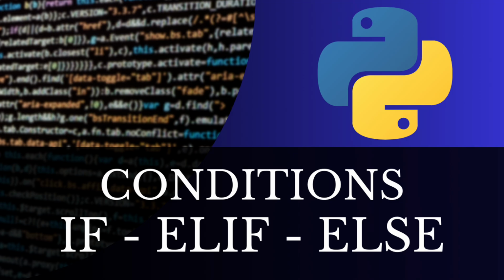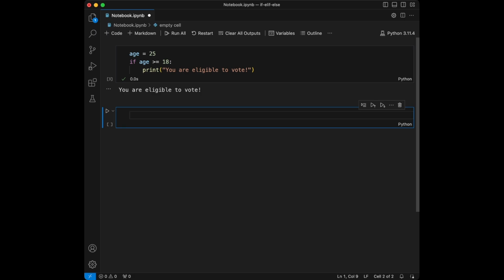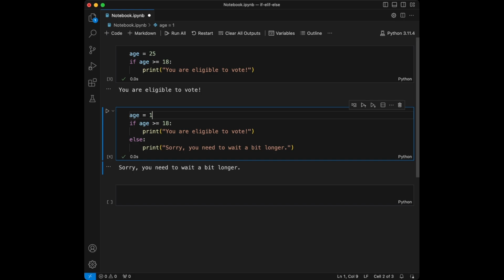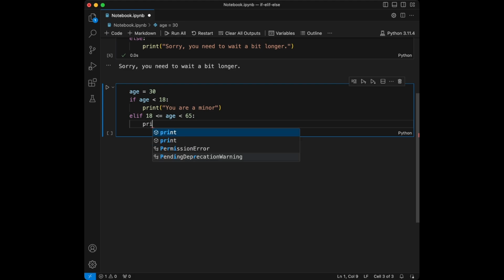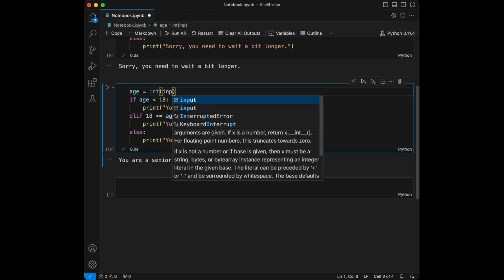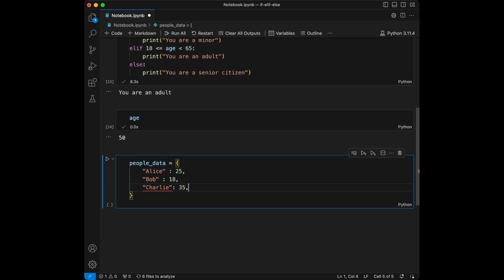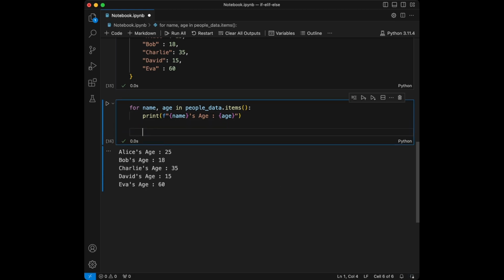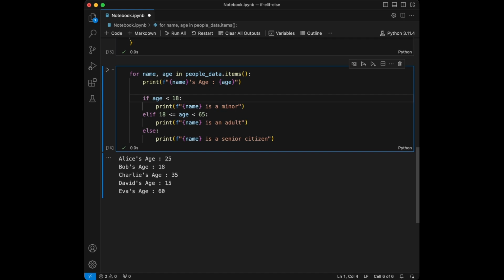Learn Python's If/Else in 6 Minutes – Perfect for Beginners!